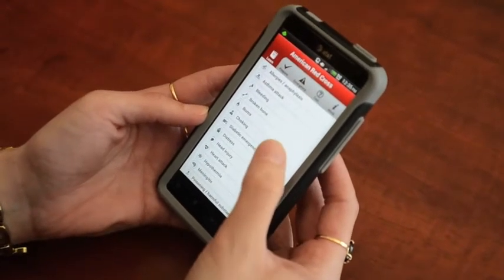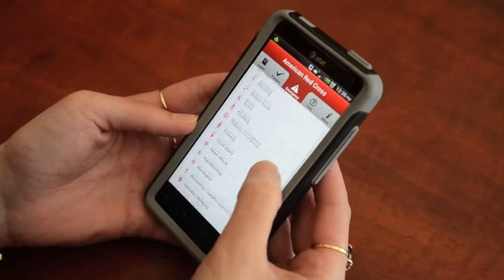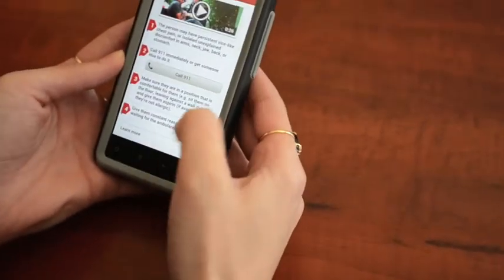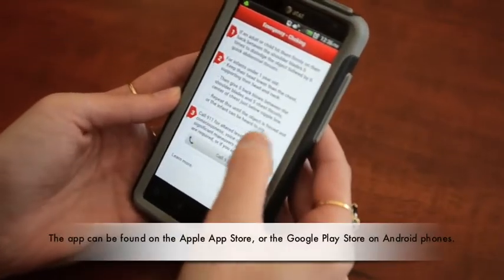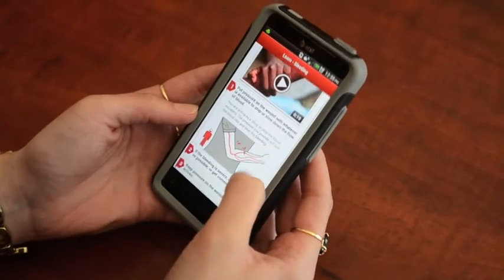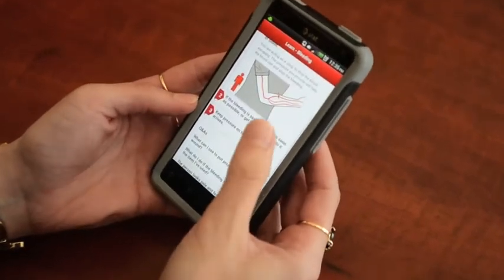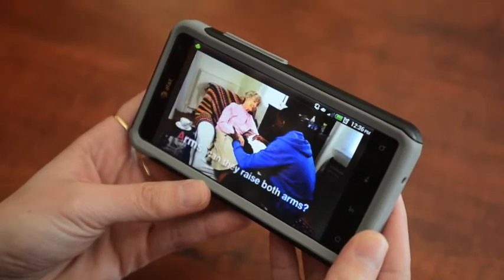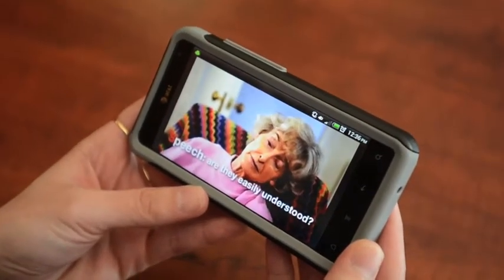American Red Cross First Aid App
The American Red Cross has released a new first aid app for both Android and iPhone users. The app can be downloaded in both the Apple App Store, and the Google Play Store for Android. Full story found on tribdem.com website.